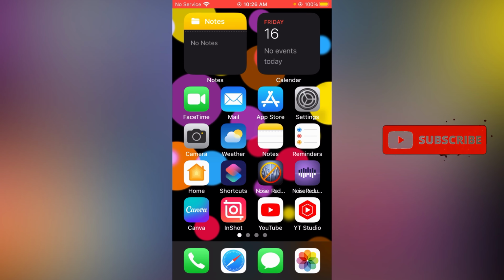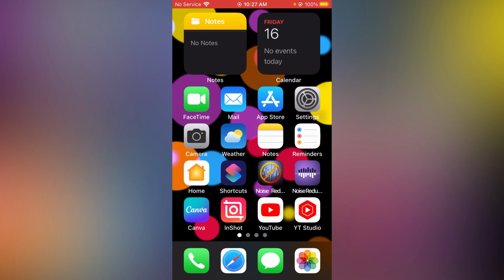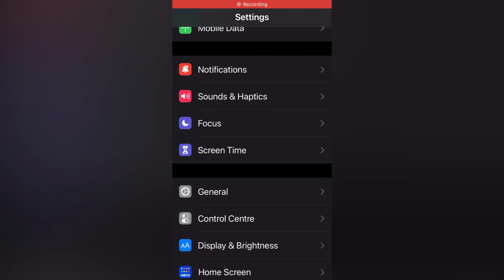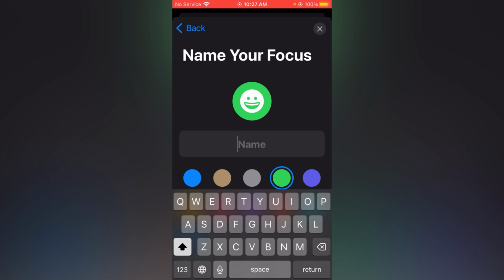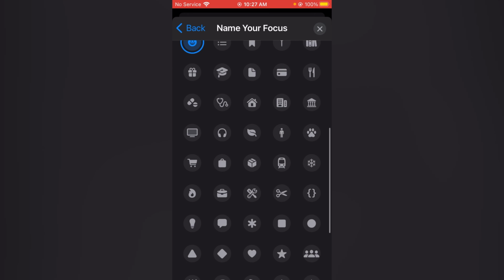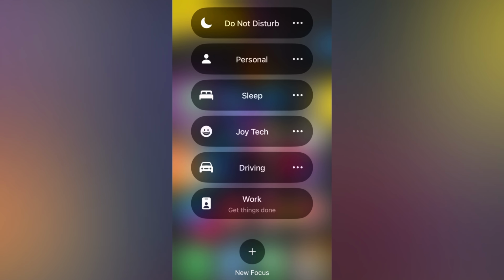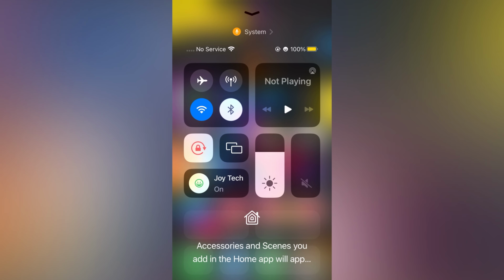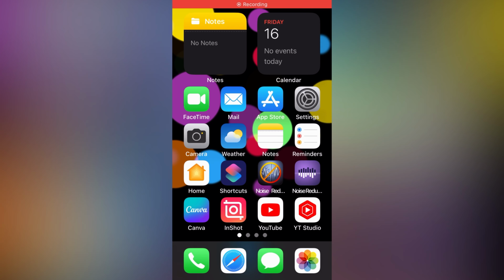How To Add Your Name On An iPhone Lock Screen [New 2024 Guide]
Hello Everyone,
Welcome to JoyTech in this video I’m going to show you how you can add your name on your an iPhone Lock Screen.